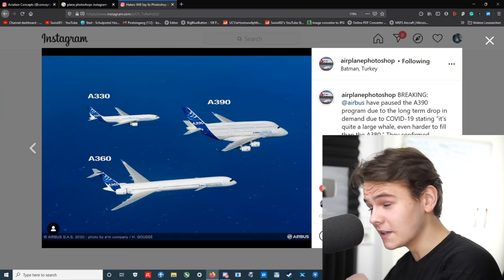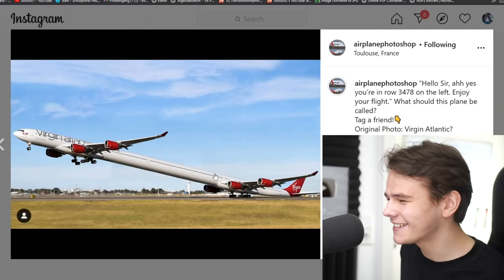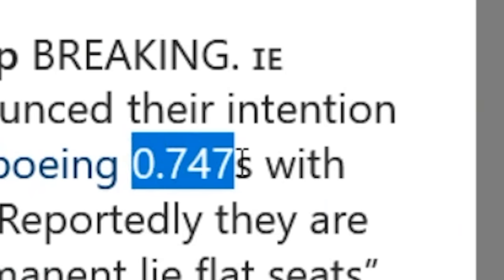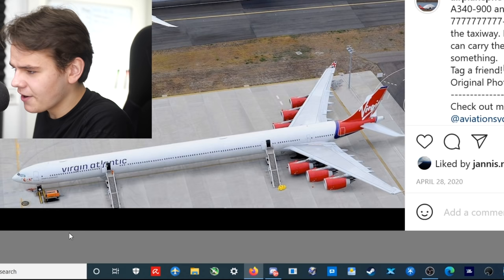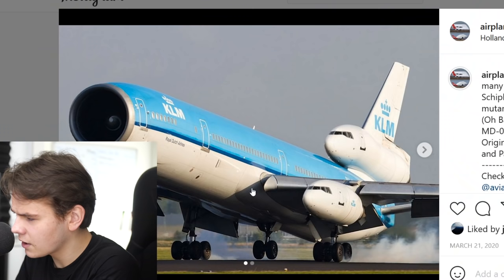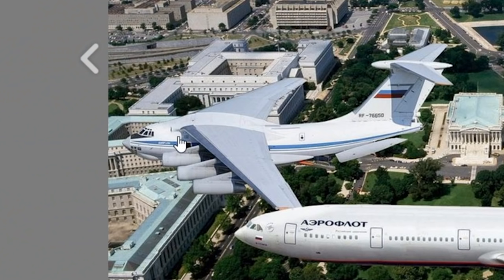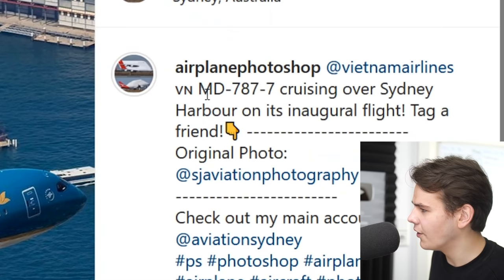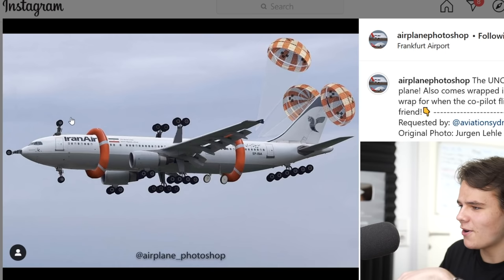🤔Plane Photoshops That Make You Go HMMMMMMM?🤔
Today's Video: 🤔Plane Photoshops That Make You Go HMMMMMMM?🤔

Emil Trane
Patrick Fox
FalasiGamer
Alexander pace
Brady Brooks
OK
T Bone
C4 Shadow
CannedPig TV
pevetti
Tushar Agarwal
Cebu 516
Swiss001FanBoy
F. E kohlbrenner
TheBest RBLX
Stuntpilot22
Tim Kluttig
Ethan Glucroft
weebletter weed
Manuel Salmun

PC:
15" MacBookPro Touchbar (highest specs) for editing.

©Swiss001 2020